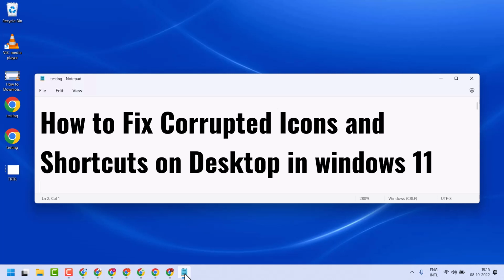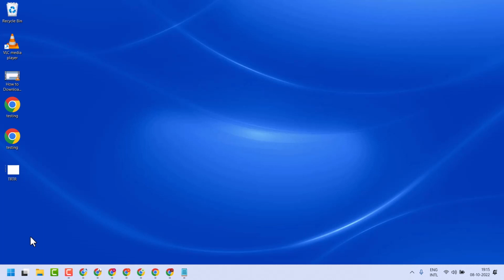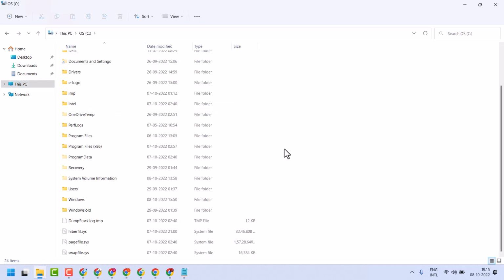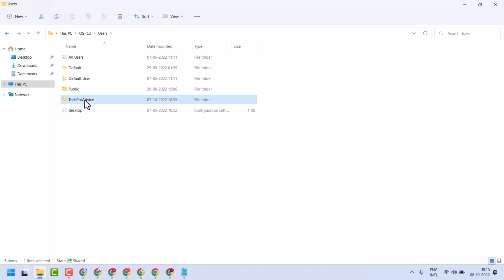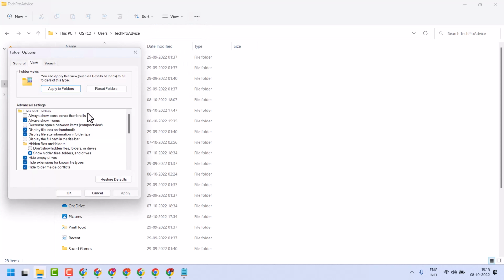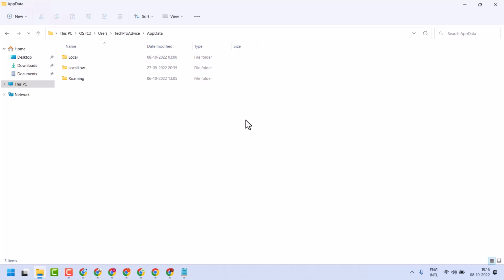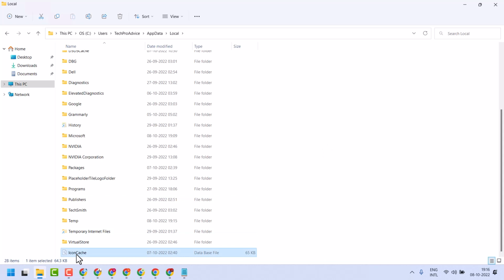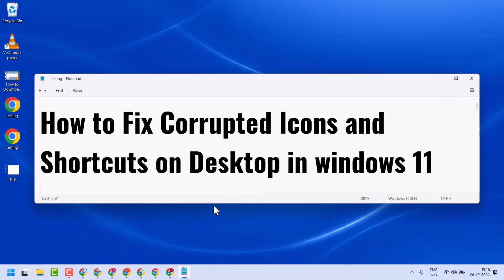How to Fix Corrupted Icons and Shortcuts on Desktop in windows 11